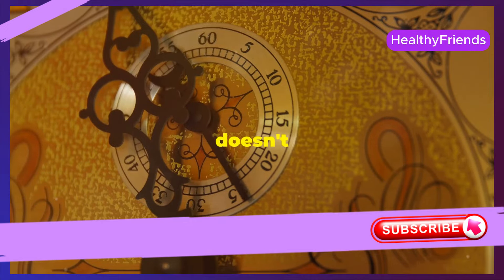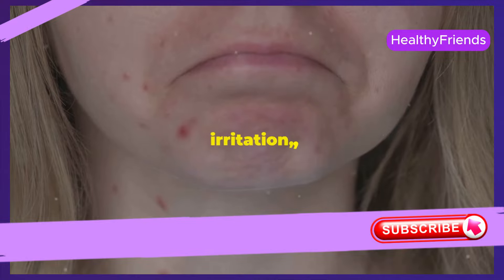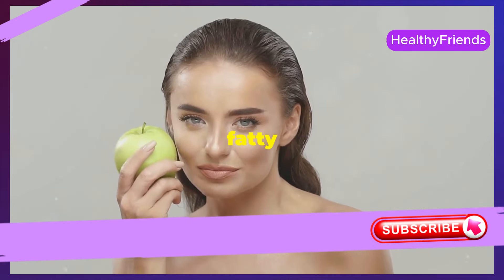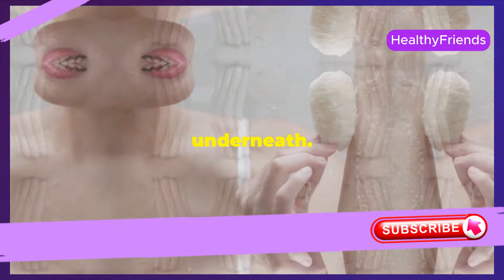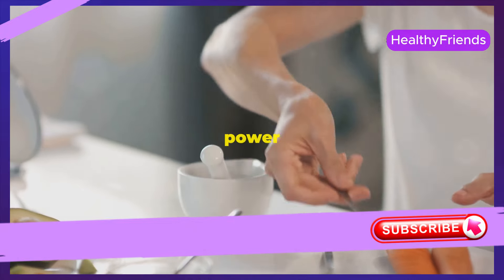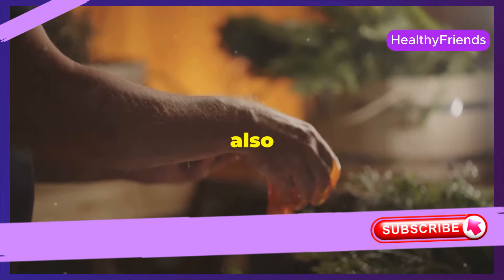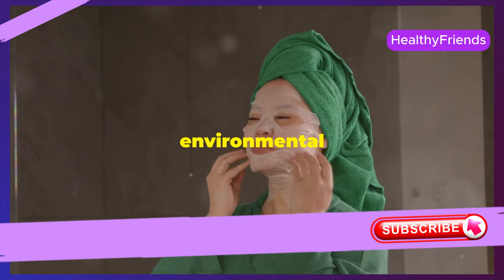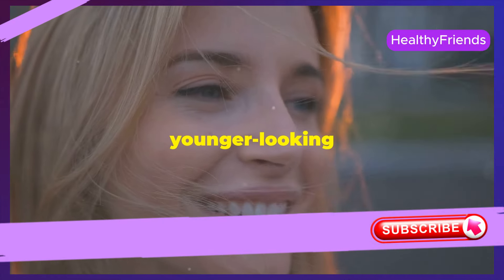Anti-Aging Skincare Routine: Look Younger Naturally! | HEALTHY FRIENDS | BESTIE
OUTLINE:

00:00:00 The Clock Keeps Ticking, But Your Skin Doesn't Have To!
00:00:27 Why a Natural Approach Matters
00:01:48 5 Simple Steps to Younger-Looking Skin
00:03:33 Harnessing the Power of Natural Ingredients
00:05:20 Start Today!